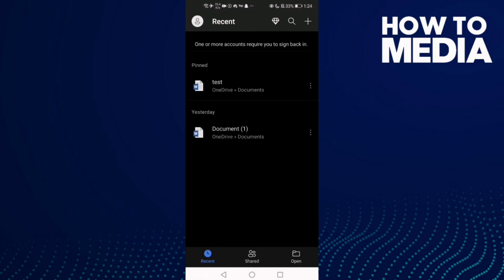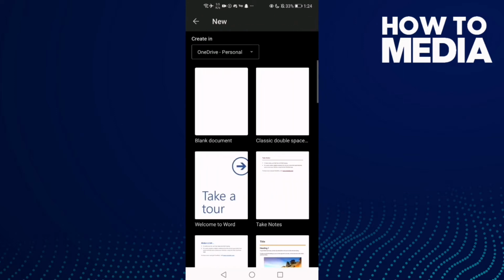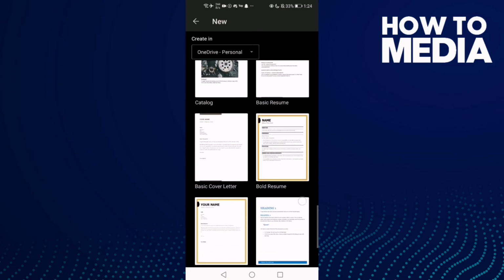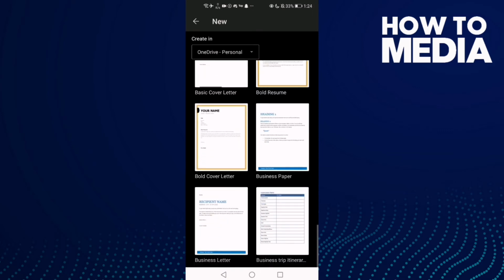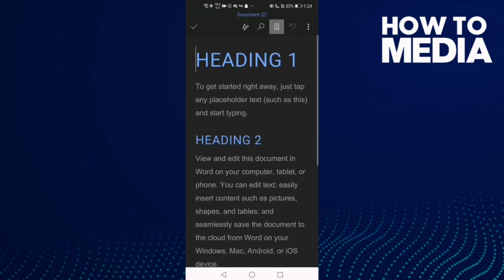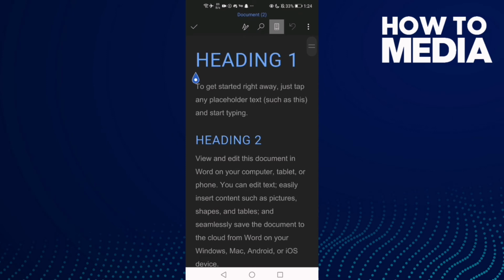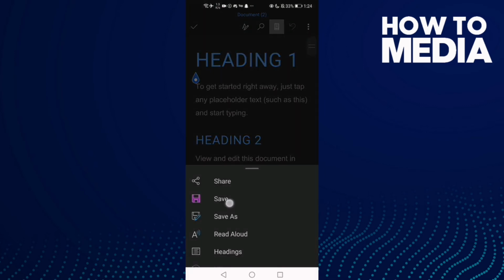How to Create Business Paper on Microsoft Word Mobile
in this video we discuss :